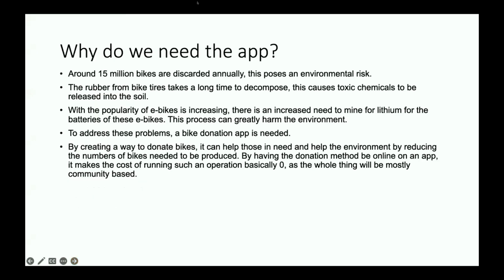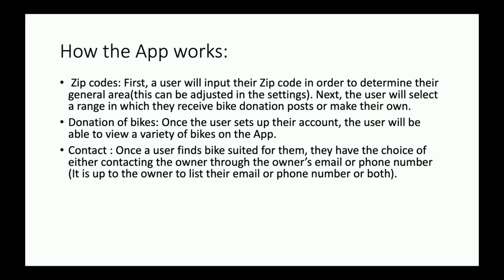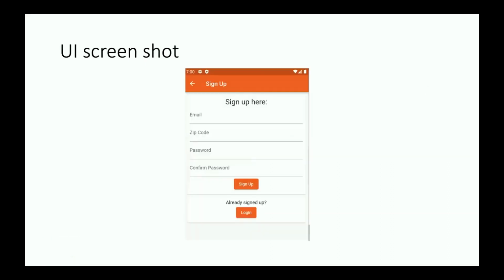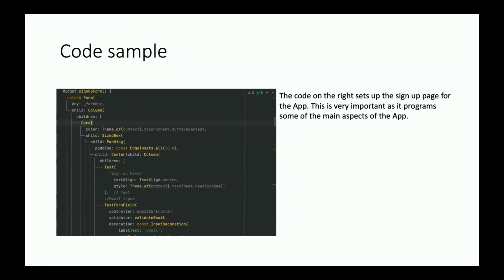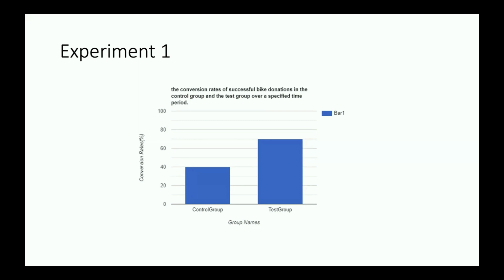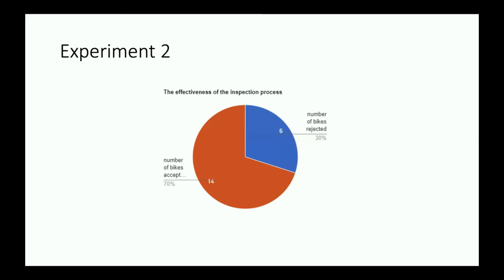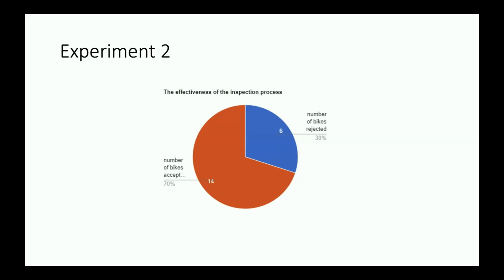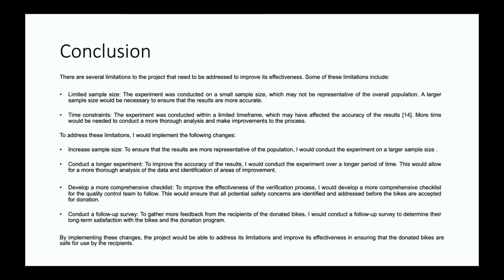A Community Based Mobile Application to Reduce Waste from Un used Bikes Using Social Media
Alexander Tan, USA

Abstract

Around 15 million bikes are discarded annually, which poses an environmental risk [1]. The rubber from bike tires takes a long time to decompose, and toxic chemicals are released into the soil during this process [2]. Additionally, the popularity of e-bikes is increasing, and the lithium batteries they use harm the environment during extraction. To address this problem, a bike donation app is proposed, which reduces the number of bikes produced, minimizes waste, and benefits those in need [3]. By operating online, the cost of running the operation is minimal, and the project can reach and help anyone with internet access. However, the app's success relies on a user base, which may be a significant challenge. Furthermore, the app's design may need improvement to attract users. Blind spots in the program may include inaccurate bike donation recommendations and a lack of proper verification for donated bikes' safety and condition. An A/B test shows that personalized recommendations through the app increased the conversion rate for successful bike donations. The verification process for donated bikes was effective in ensuring the bikes' safety and quality. By developing a mobile app that provides personalized recommendations and addresses bike waste, the project contributes to sustainable transportation and reduces environmental harm [4].